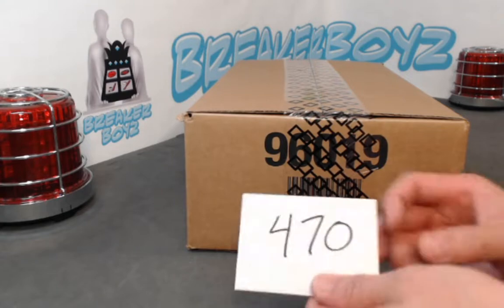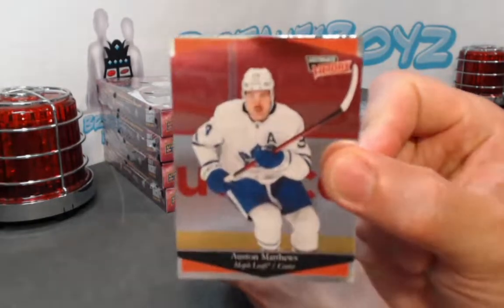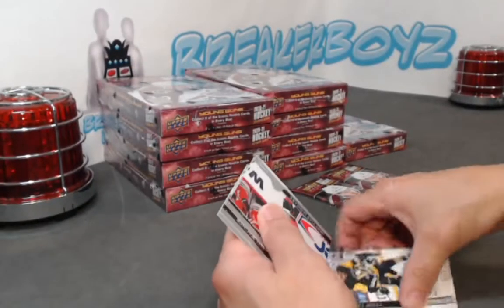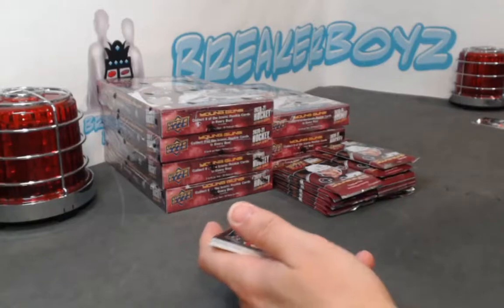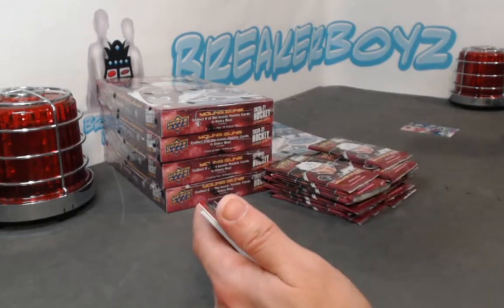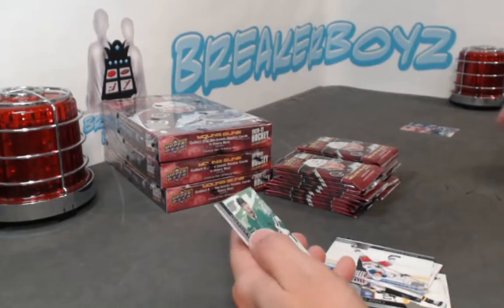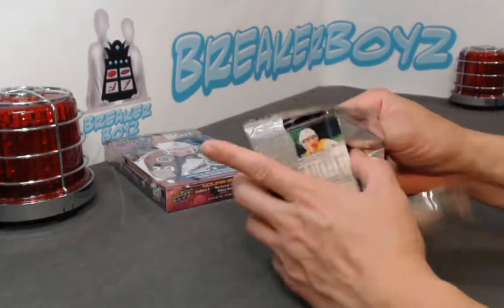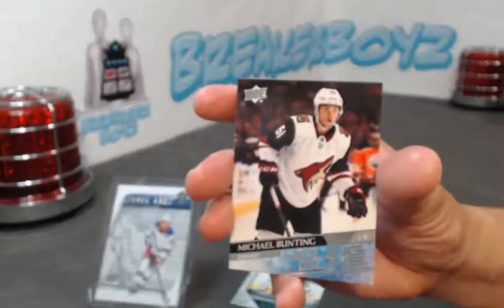Break #470 2020-21 Upper Deck Extended 12 Box Case Break Alexis Lafreniere Unannounced 02-03 SSP YG!